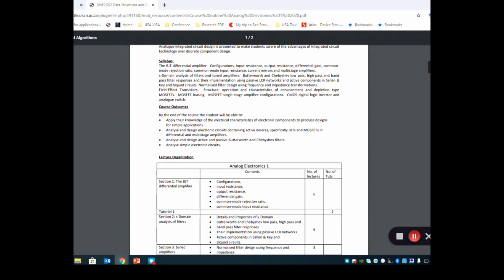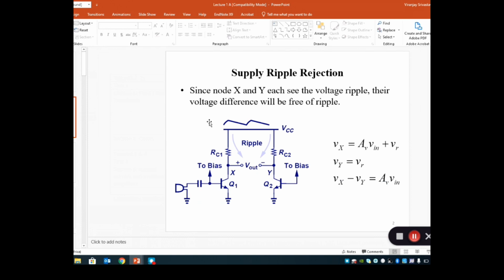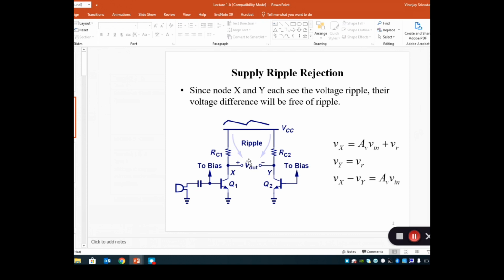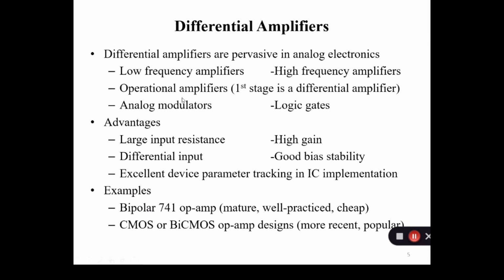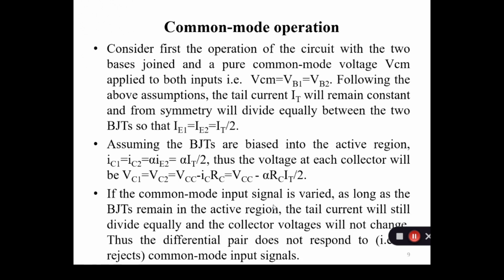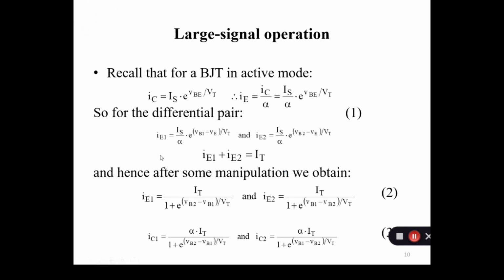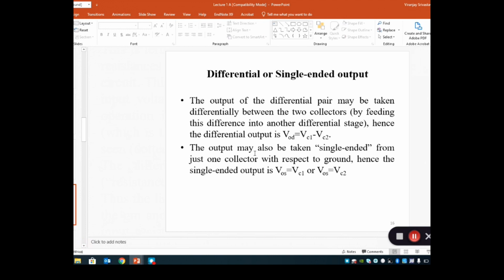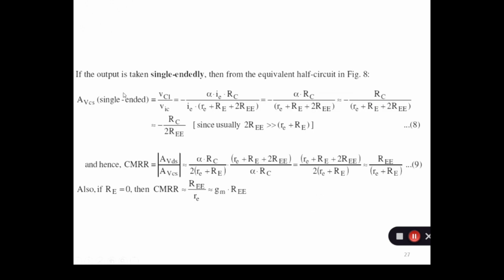Differential Amplifier - Revision 1